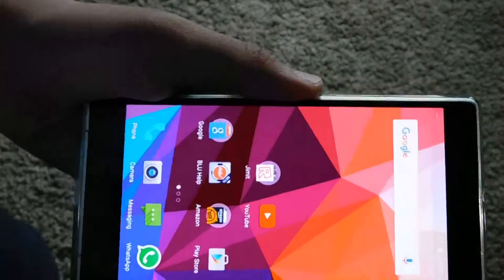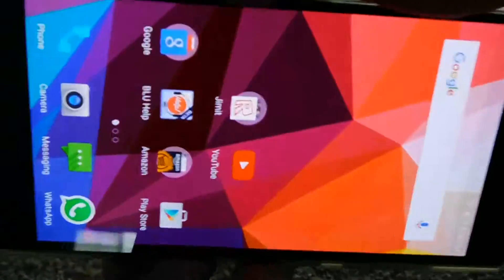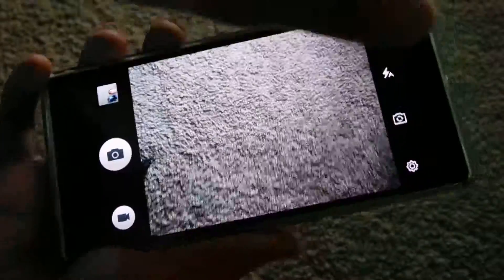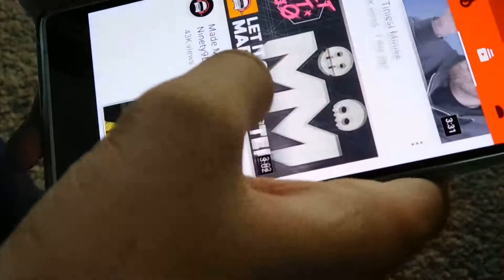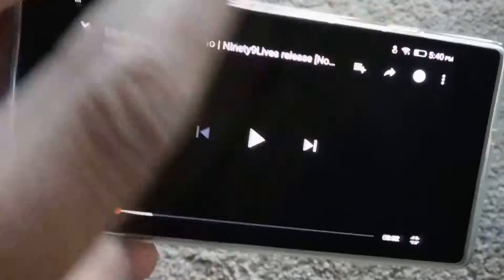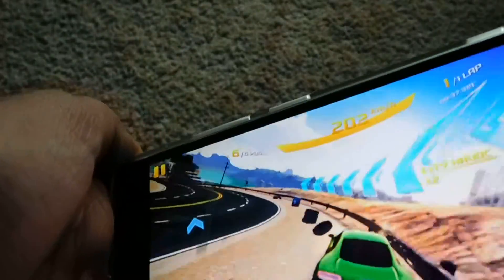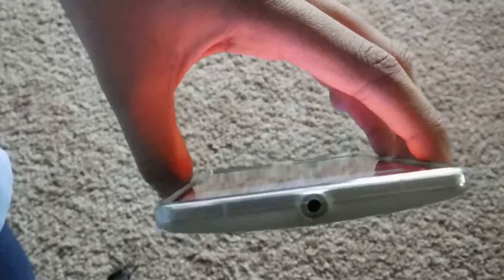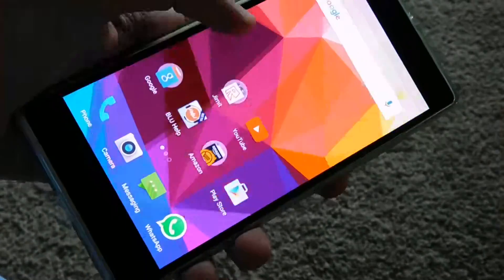Blu Pure XL Full Review